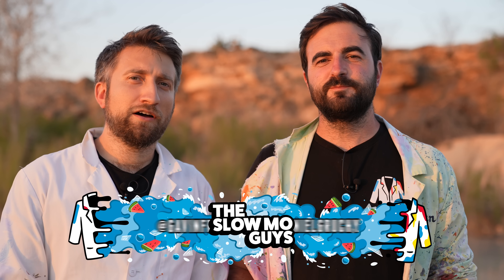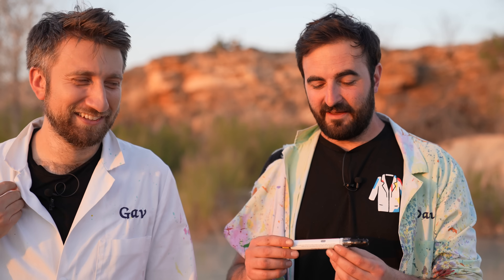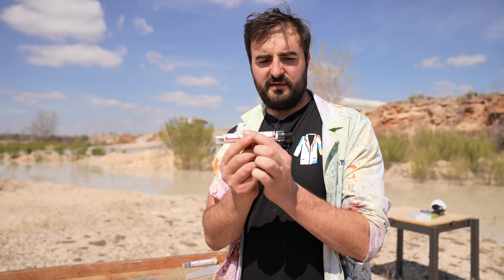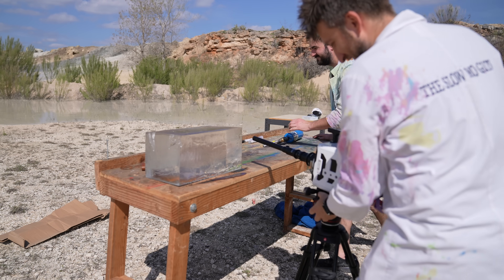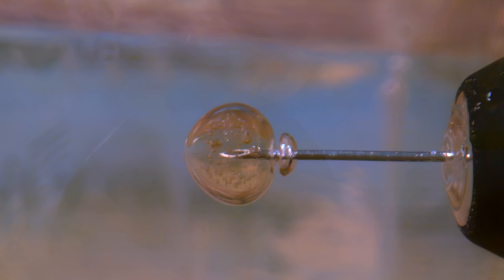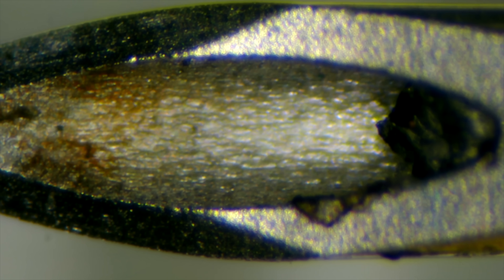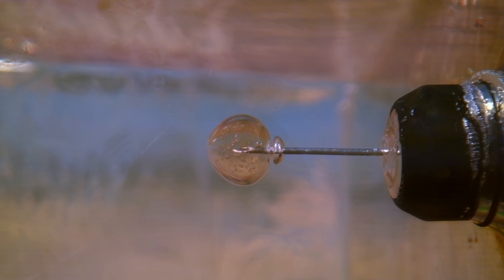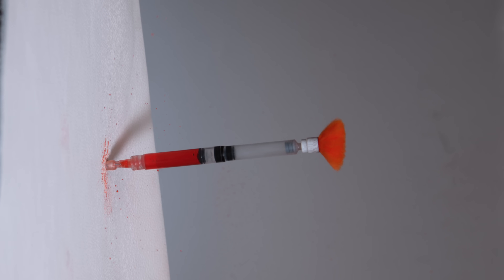Ultra Close-Up EpiPen Shot in Slow Motion - The Slow Mo Guys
Gav and Dan fire some adrenaline juice into some ballistic gel and film it at 4000fps. Not filmed is the ballistic gel getting up and running a quick 400m.
Filmed at 4000 and 20000fps with the Phantom TMX 7510
Ultra Close-Up Epipen in Slow Motion - The Slow Mo Guys